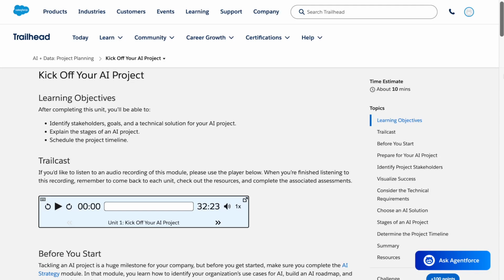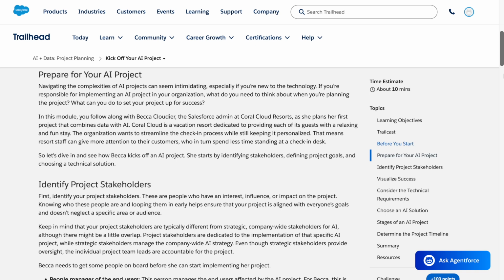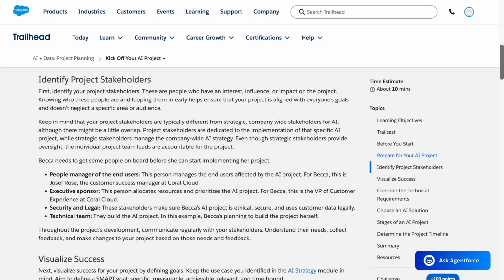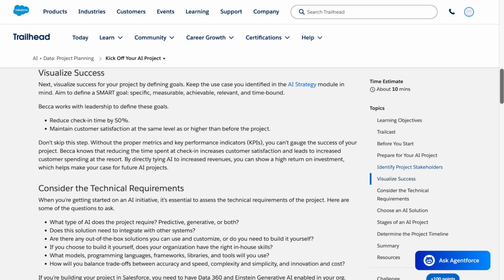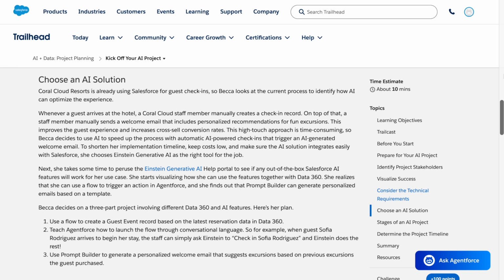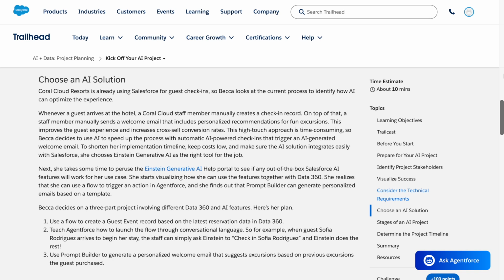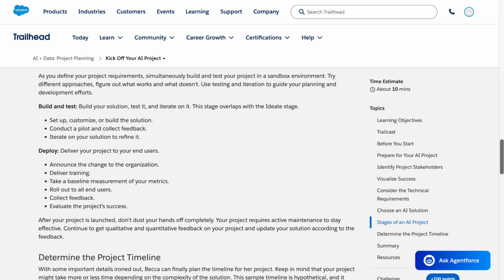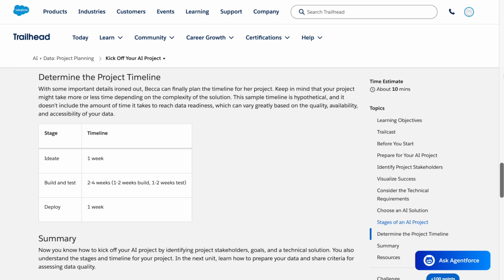AI + Data: Project Planning | Kick Off Your AI Project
In this video, I complete the lesson “Kick Off Your AI Project” from the “AI + Data: Project Planning” module.
8:44 Answers